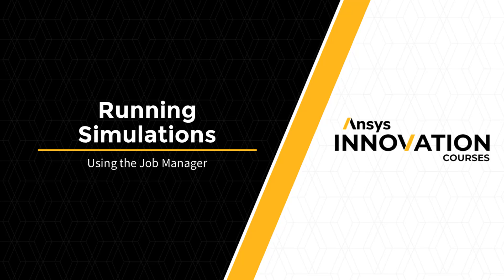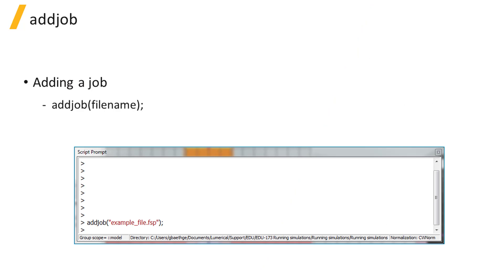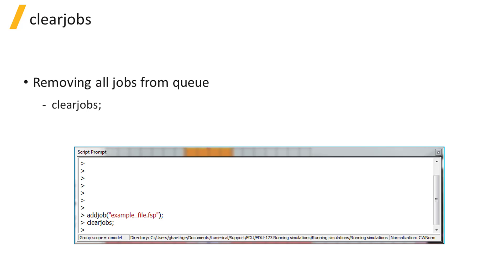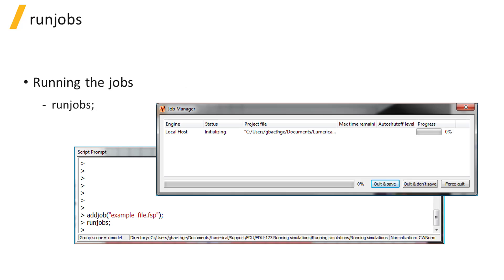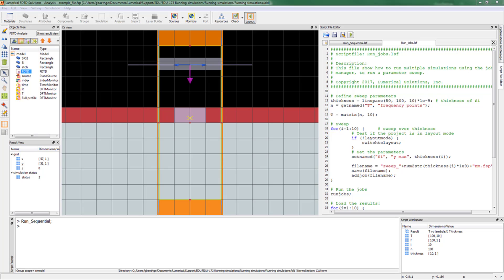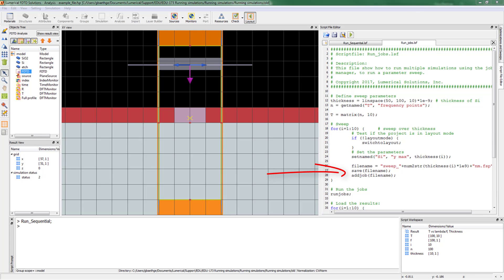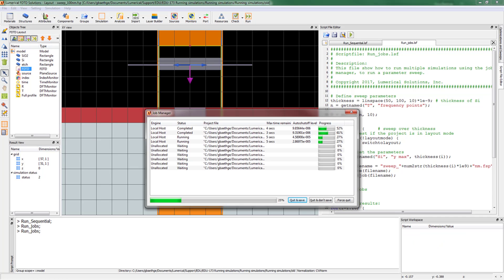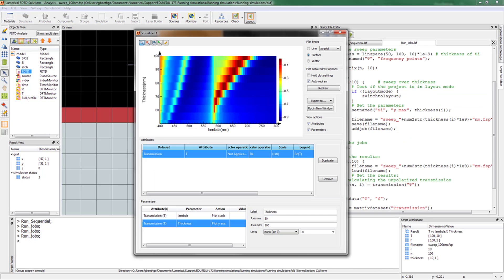Running Simulation Using Ansys Lumerical Scripting — Lesson 1, Part 2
Ansys Lumerical allows running concurrent simulations using a job manager. In this video lesson, you will learn about the Lumerical script commands to manipulate job queues in the job manager. This lesson is part of the Ansys Innovation Course: Ansys Lumerical Scripting – Running Simulation. To access this and all of our free, online courses — featuring additional videos, quizzes and handouts — visit Ansys Innovation Courses